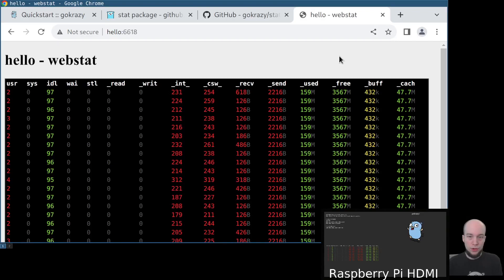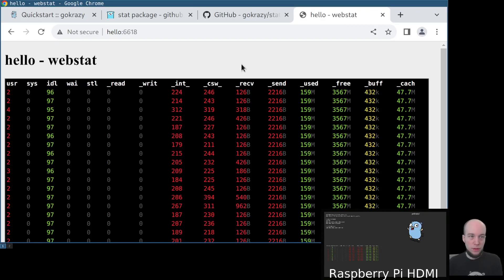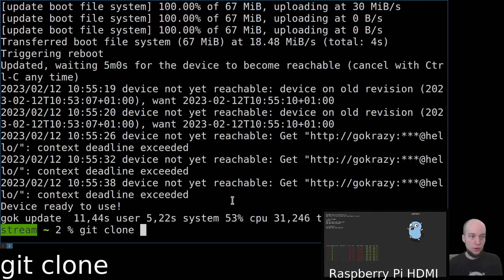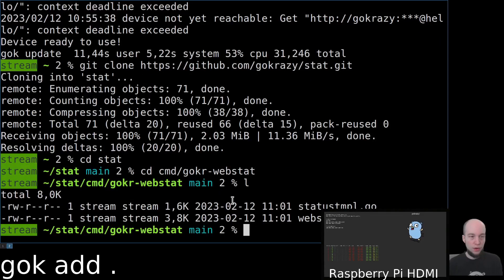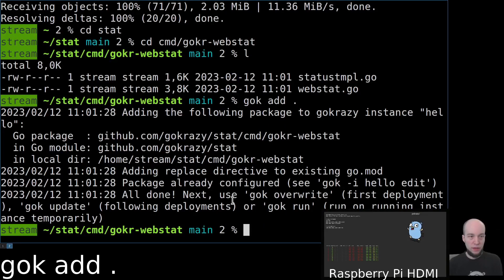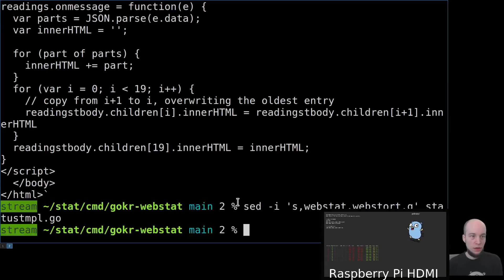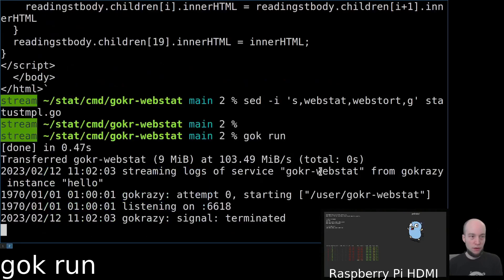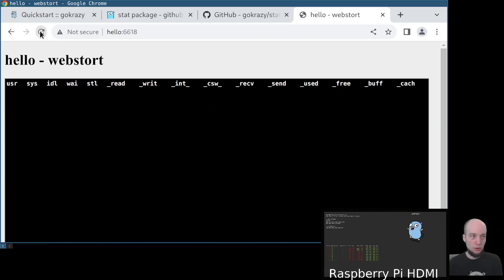gokrazy demo: interactive development with gok run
In the previous demo video we installed gokrazy on a Raspberry Pi and added a program. Now, we will replace the program with a local working copy, make a small change and deploy it using gok run 🚀